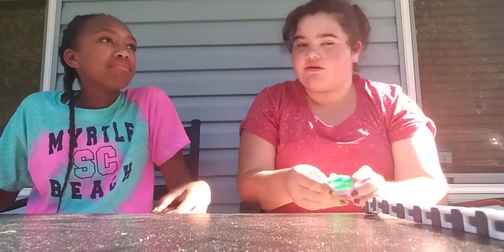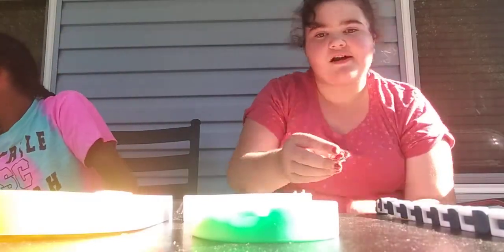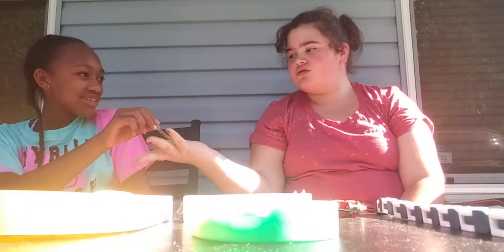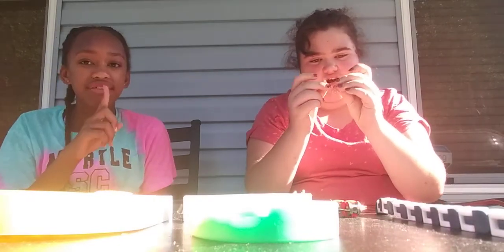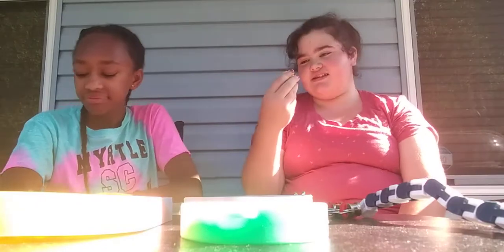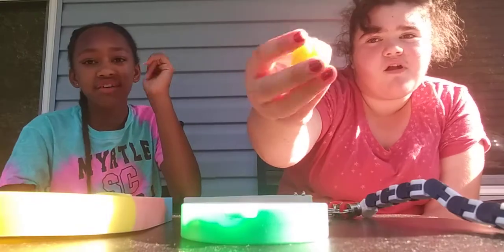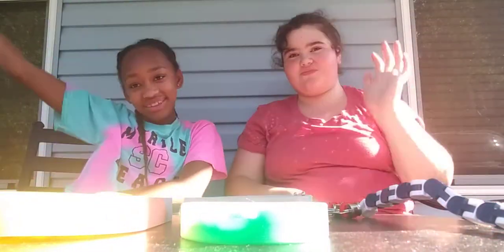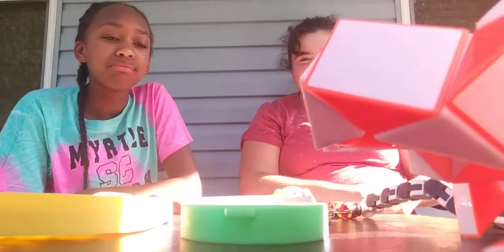Amazon Fidget Toy review/Haul!!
Hey Guys!! Me and Baylee are back with another video!! (If you want to see who Baylee is don't forget to check out the Interview where I introduce her!!)
///About Me///:
Hi I'm Kari! Aka Karielle! I created Sparkle Kari to entertain and try new things! My dream is to be an actor and live in L.A. I live with my parents dog and brother. My videos will include fashion baking pranks slime challenges singing friends and a lot more! I even show you vlogs and things about me! I'll even have weekly update videos telling you how I am doing and what's going on. I hope you guys stick around with me for more videos and I hope I can make you or your family's day a little brighter! Love u!
If your still reading!! You are AMAZING!!

//Quick Q&a//
how old am I: 11 and a half!
what do you use to film: my phone;]
who films: ME!! Or My Mom! I film and edit most of my videos
what app do you use to edit: video editor
how many videos a week: 1-2
channel name: Sparkle Kari
when did you join youtube: december
advice: live life, enjoy yourself and have fun always
Favorite games: brookhaven, ( will have videos of me playing!) royale high, adopt me and obby!